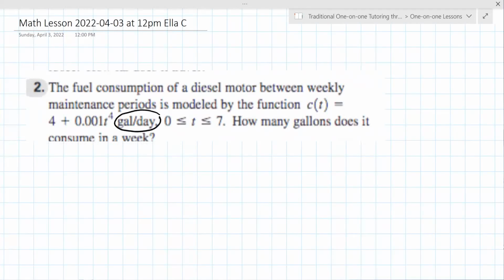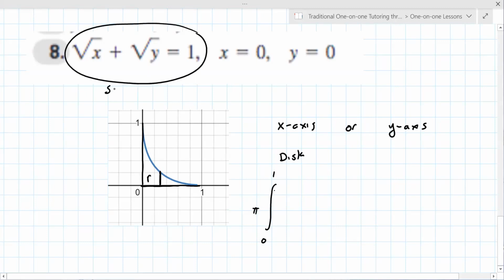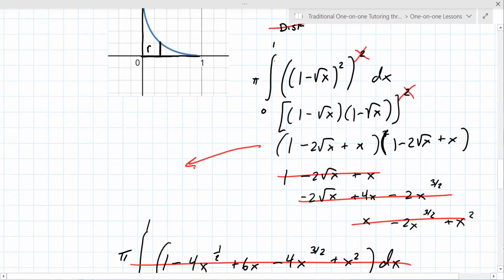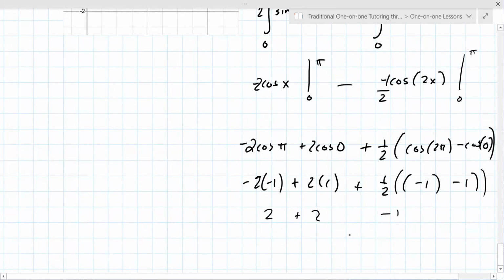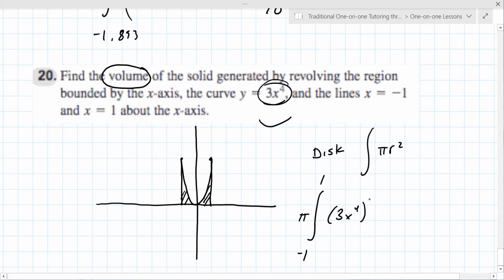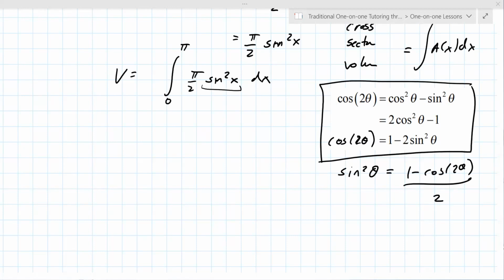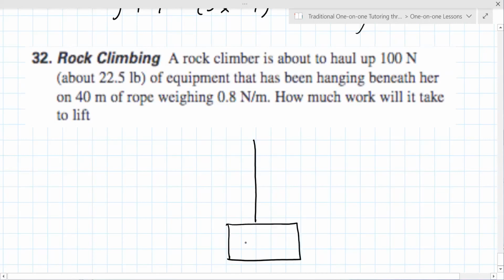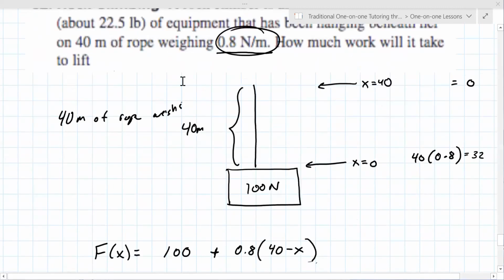High School Calculus AB Lesson [2022-04-03 at 12pm MST Ella C]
This lesson focused on net change, area between curves, volumes using disks and washers, arc length, and work through integration.